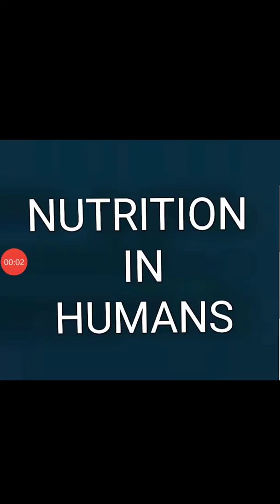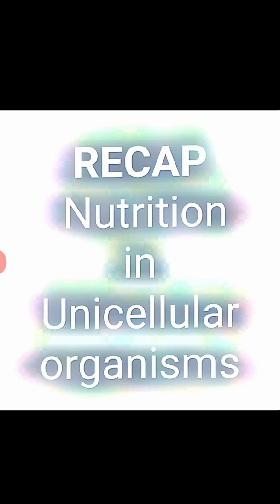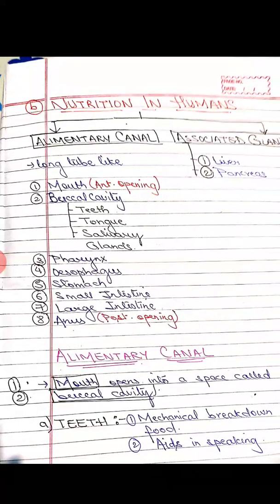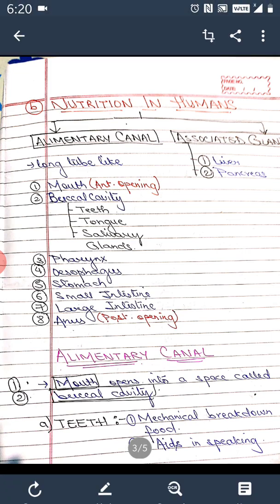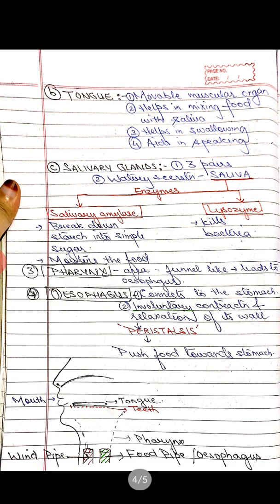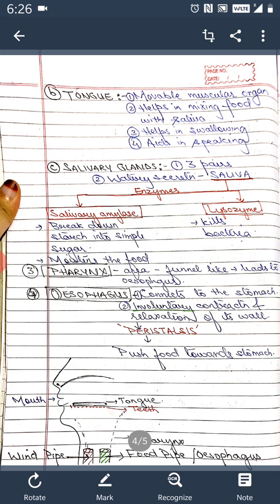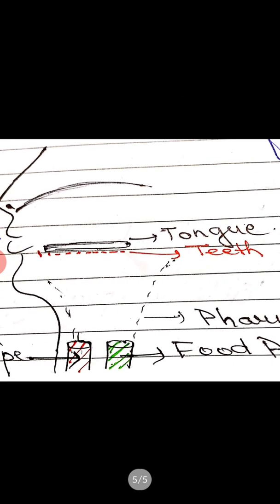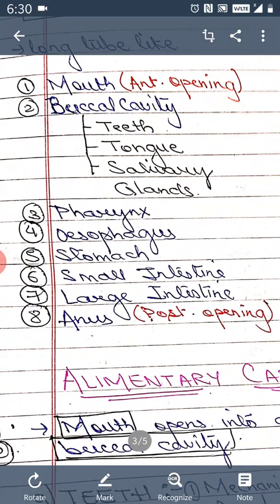Grade 10-Biology_Life Processes_Nutrition in humans Part I